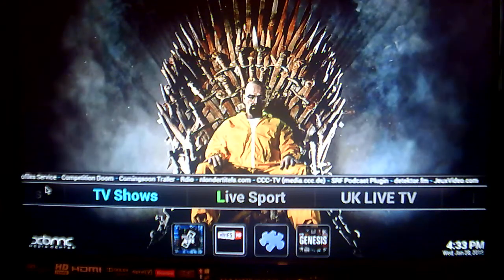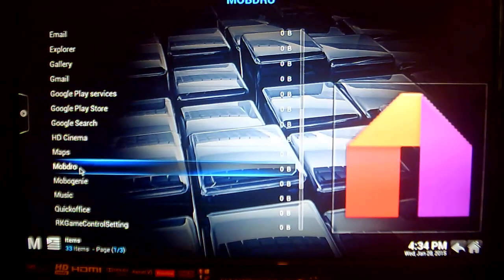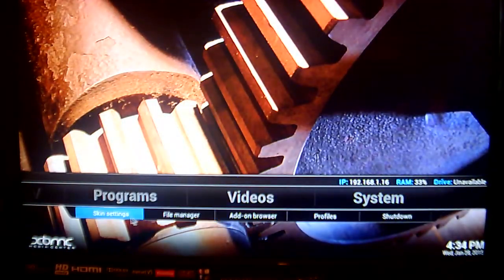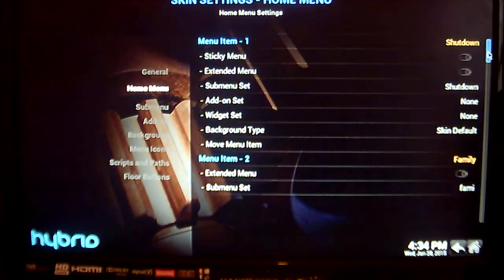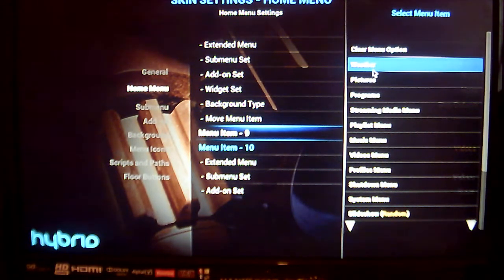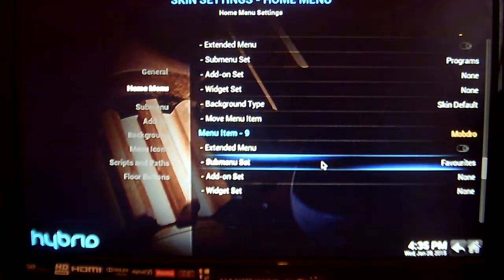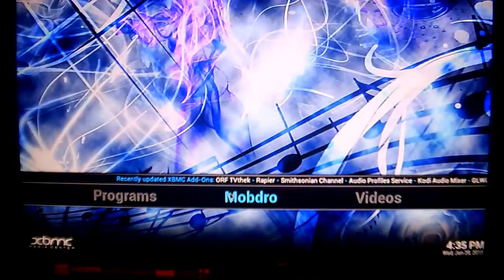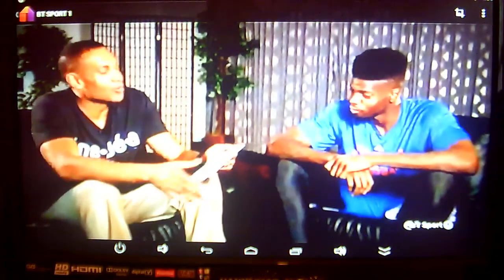How to add android apps to home screen of XBMC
A quick tutorial on how to add android apps to the home screen of XBMC

Munstergadgets.com